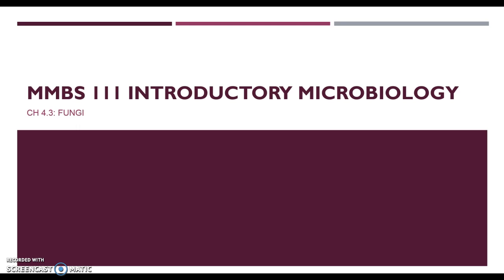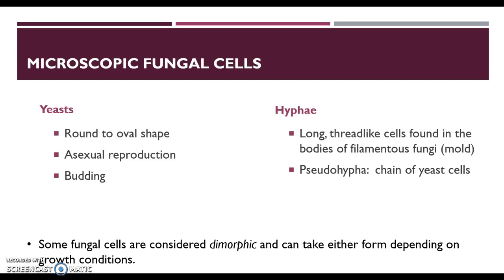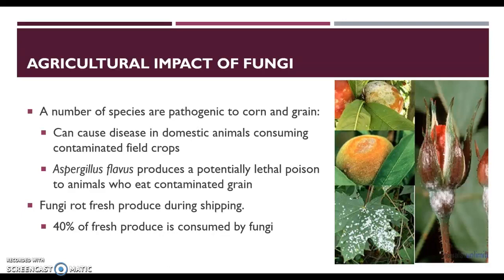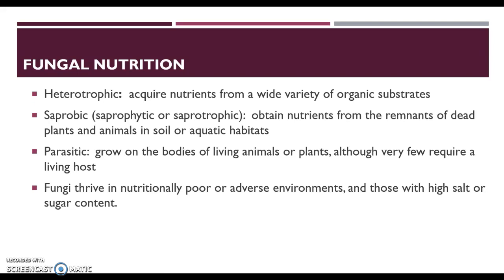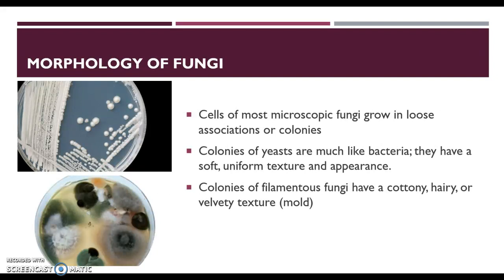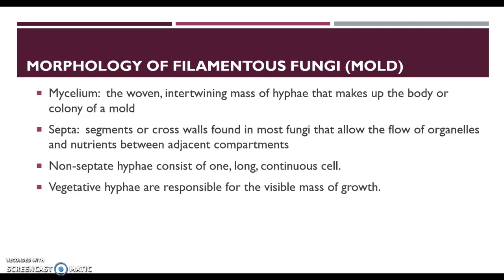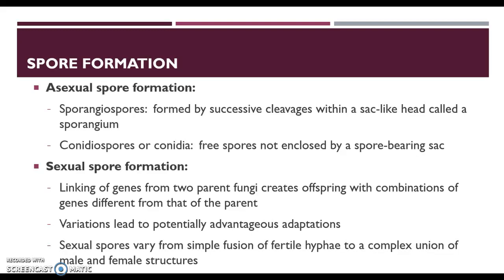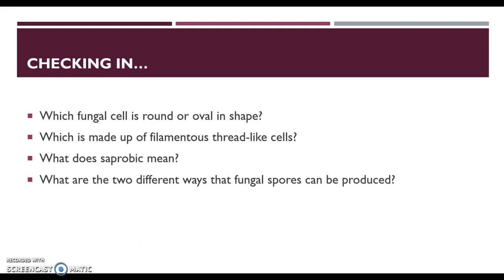MMBS-111 Mini Lecture 4.3